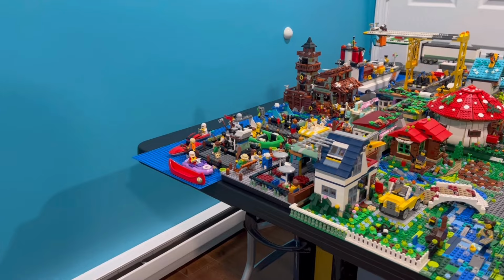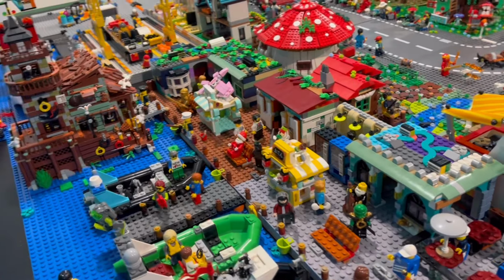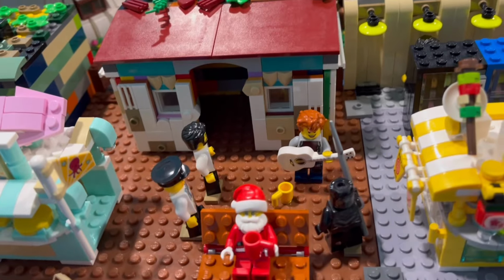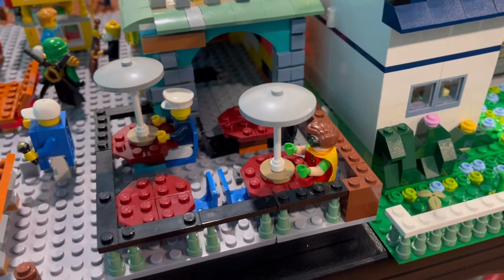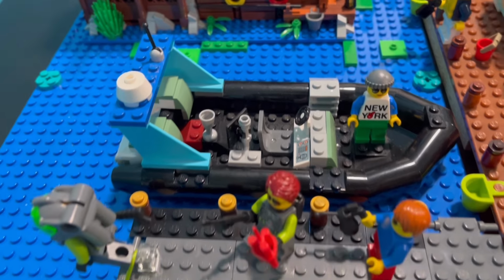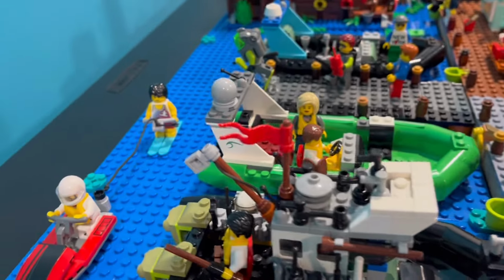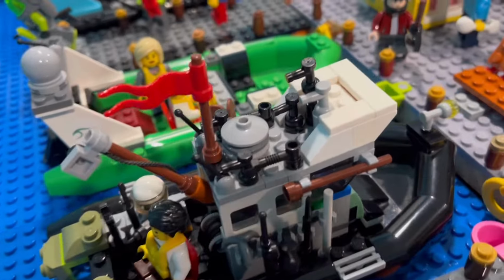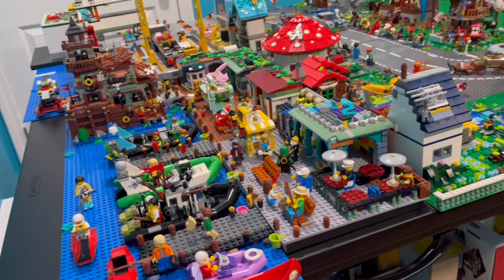Update of the Pier in the LEGO City!!!!